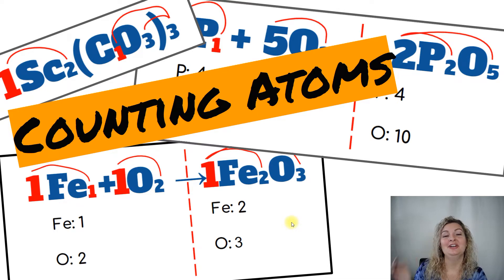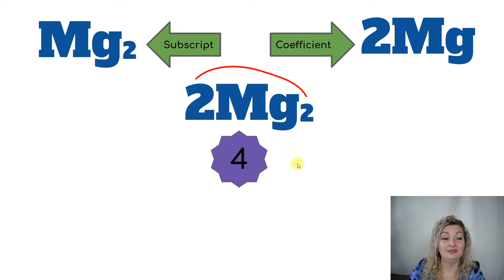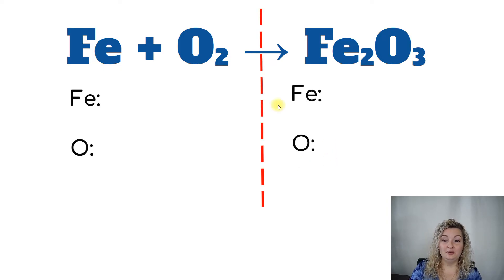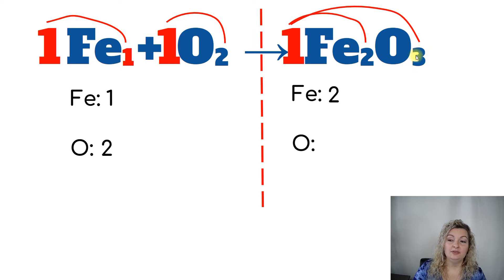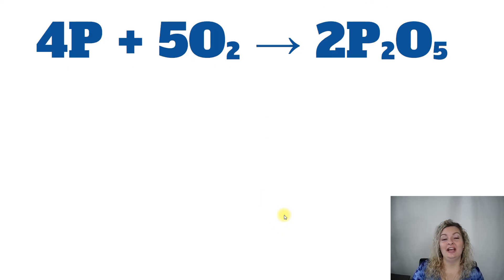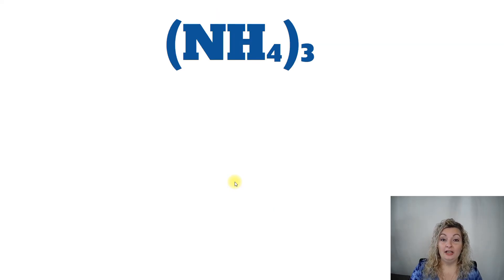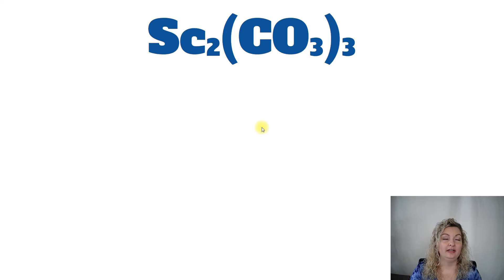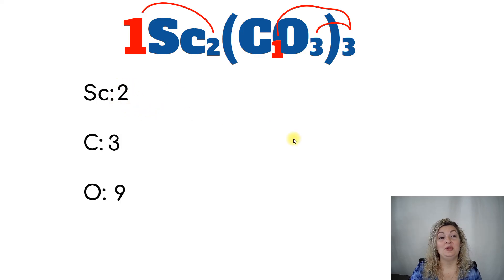How to Count Atoms in a Chemical Reaction | Counting Atoms | Counting Atoms in Parentheses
Mrs. Bodechon will teach you how to count atoms quick and easily. She will walk you through examples with and without parentheses. She will show you what the big and little numbers represent (coefficients and subscripts) and how to use them to count atoms. She will briefly explain how to determine if your chemical reaction/ equation is balanced or unbalanced.